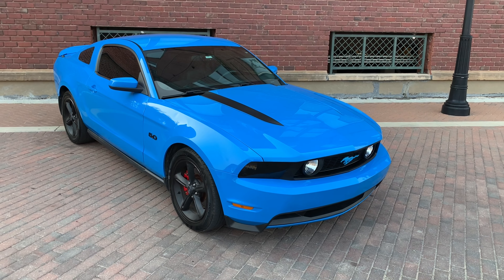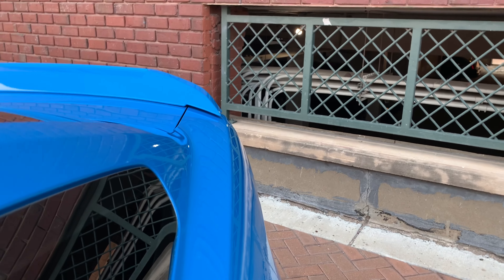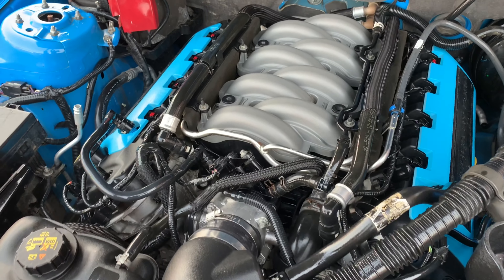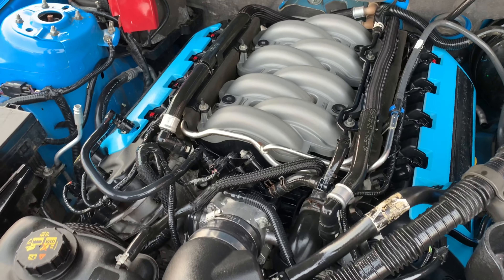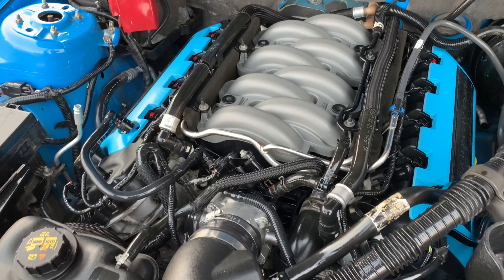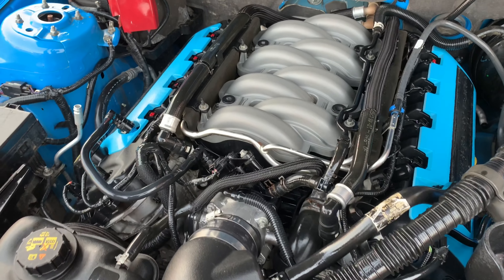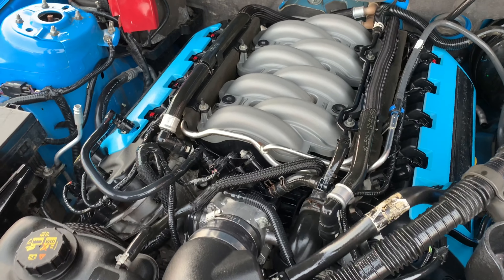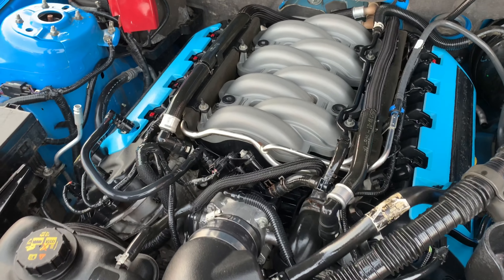2011 Mustang GT Premium 6 speed